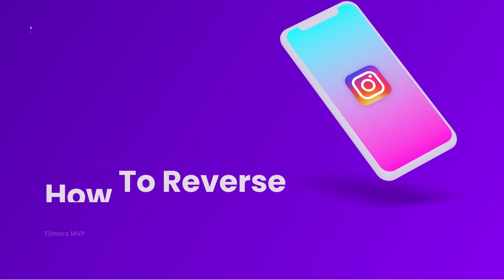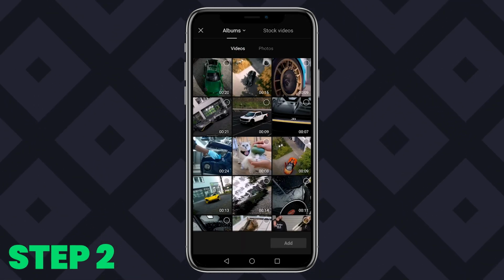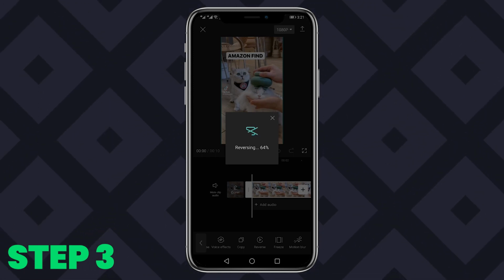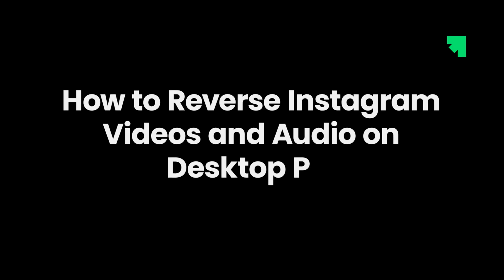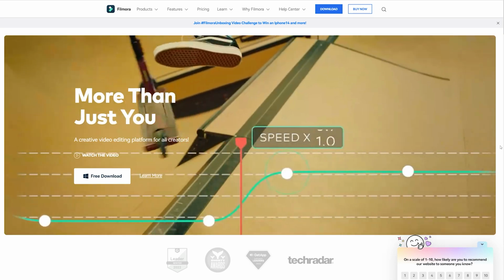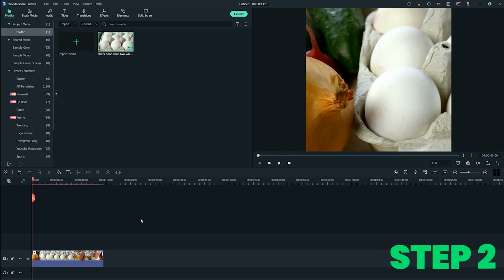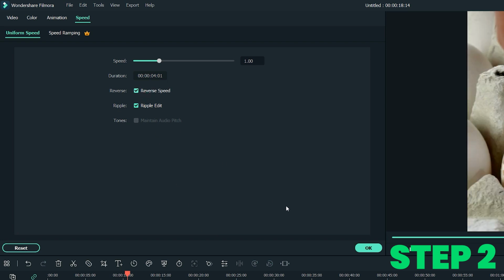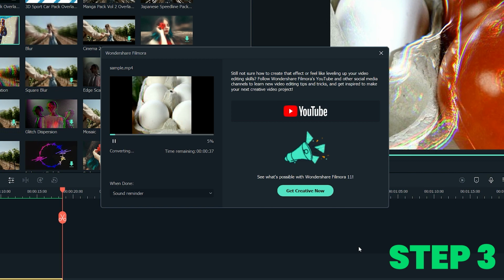How to Reverse Instagram Video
In this video, we will teach you how to reverse Instagram video.

0:00 Intro
0:13 reverse video on CapCut
0:59 Reverse Instagram Videos and Audio on Desktop PC